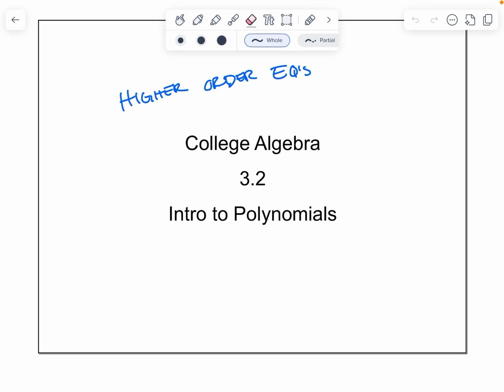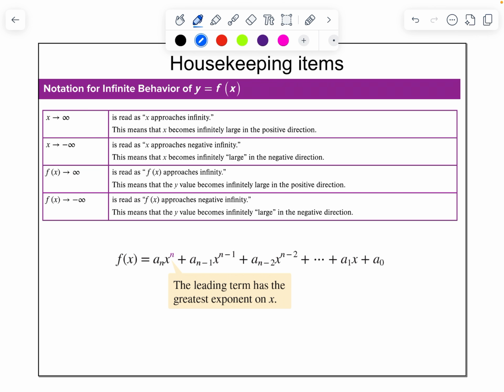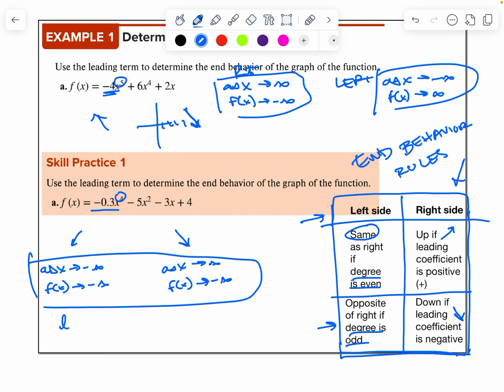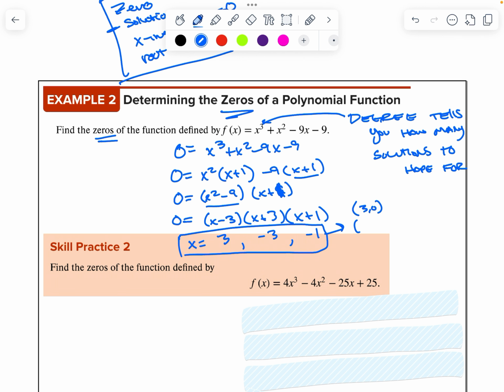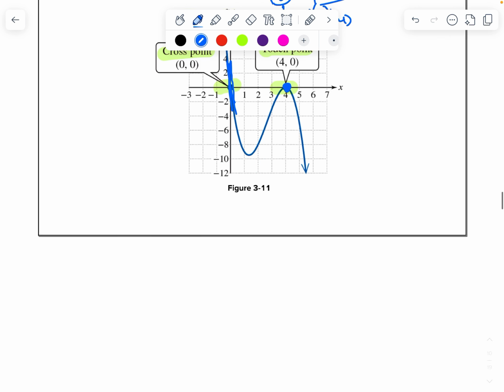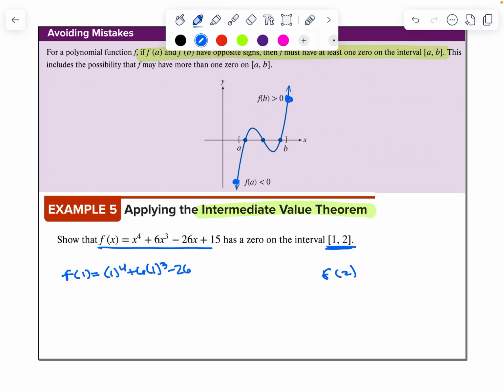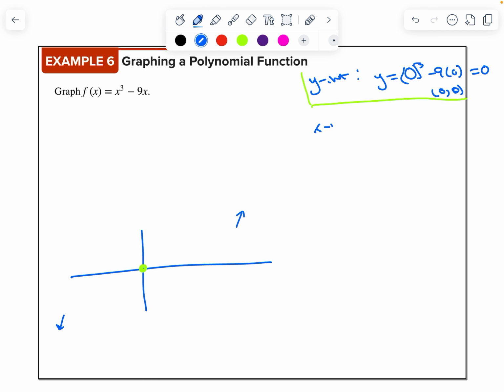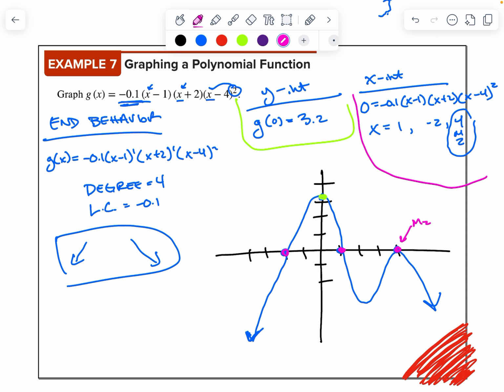College Algebra - Intro to Polynomials